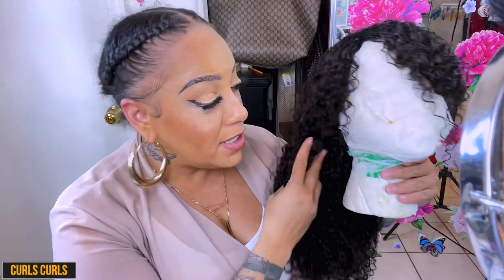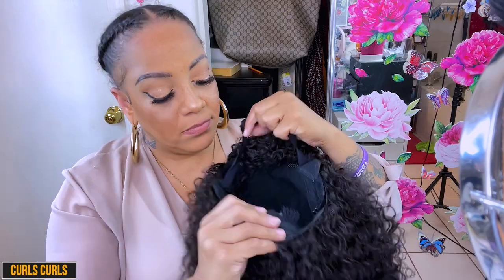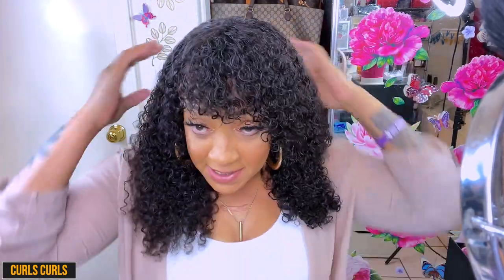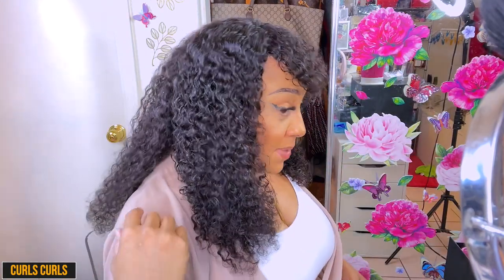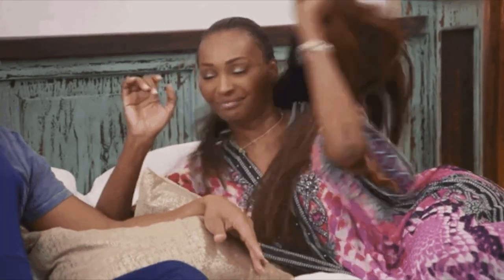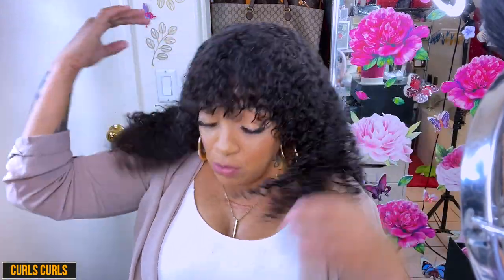It’s Giving NATURAL Jheri Curls 1980's VIBE Easy Curl Definition ft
Coming to America Jheri Curl 80's VIBE Full Cap Everyone Needs In the WIG STASH ft curlscurls .

💥CurlsCurls Black Friday Sale💥 Code:FRIDAY12  Up to $120 OFF!!! 😱 Biggest DISCOUNT EVER!!!
Wig: Diamond
Curl Pattern: Burmese Curly (3a/3b)
Length: 18"
Cap: medium

✅Protective style for the edges.
✅Most affordable human hair wig
✅Natural and popping style

🤩🤩Go to our website to win a FREE WIG!! Spin the wheel!!!

WRITE OR SEND US LOVE GIFTS TO:
Muffinismylovers

SOME OF MY FAVORITE SITES